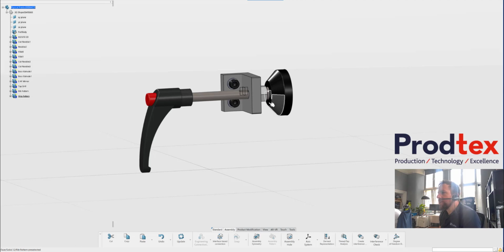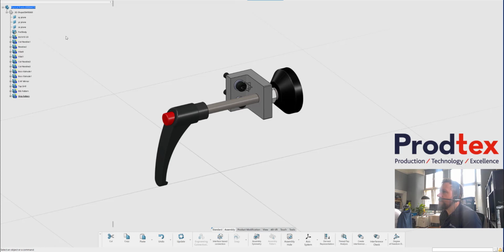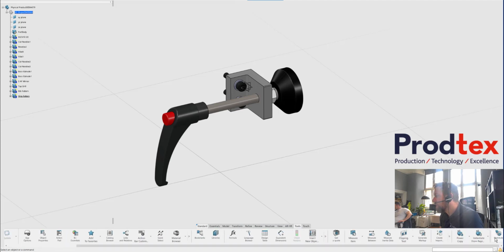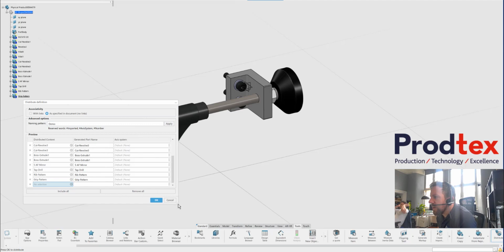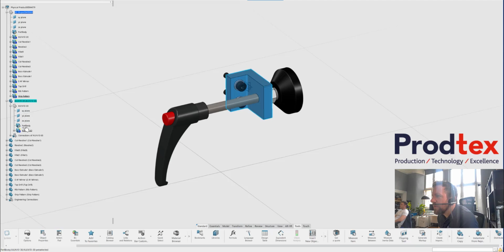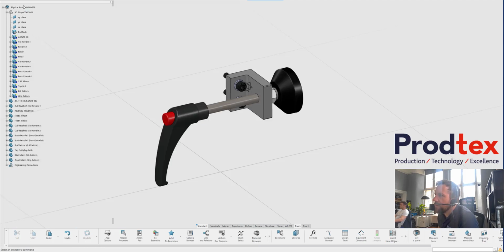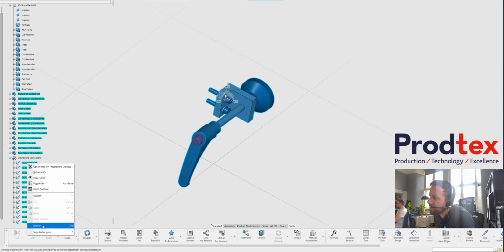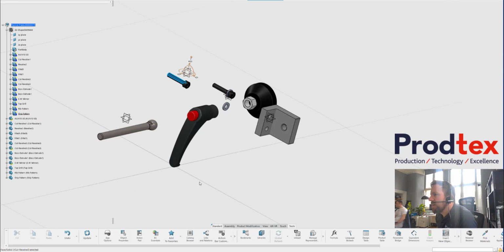How to create an assembly from a part in 3DEXPERIENCE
In this demo we show how to use the distribute function to create a part from an assembly in 3DEXPERIENCE.

Distribute allows you to turn your provided part with a single 3D shap containing multiple part bodys into a product containing multiple 3D parts each with a single part body inside it.